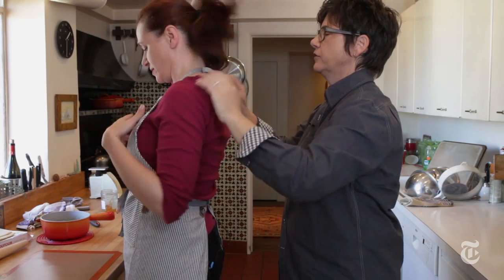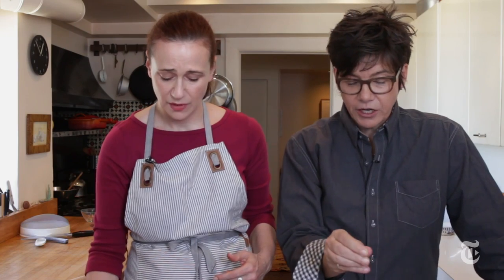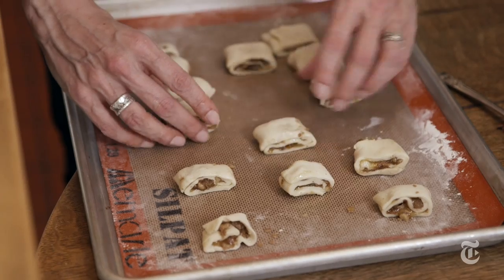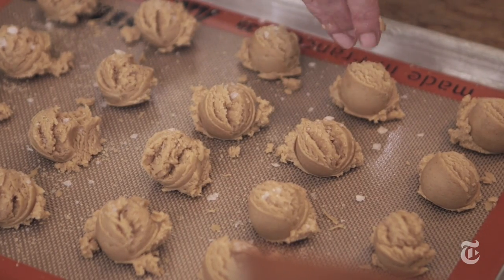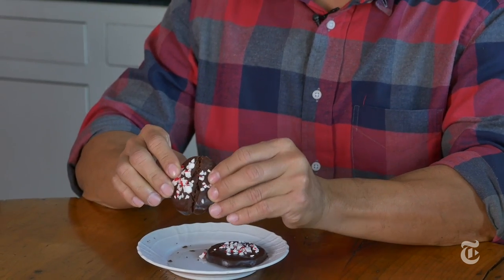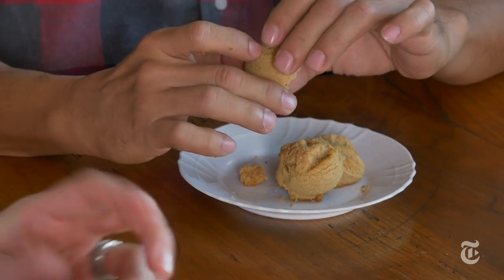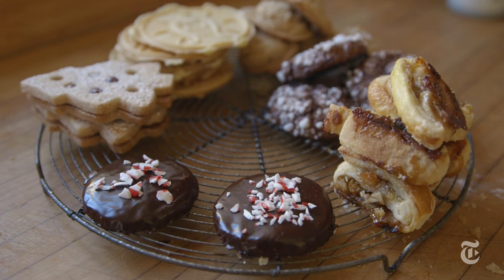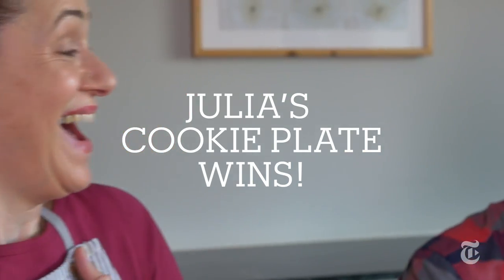CookFight: Holiday Cookie Recipes | The New York Times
Julia Moskin and Kim Severson try their luck with pastry chef judge Pichet Ong with their best interpretations of holiday cookie classics.

Produced by: John Woo and Erik Braund